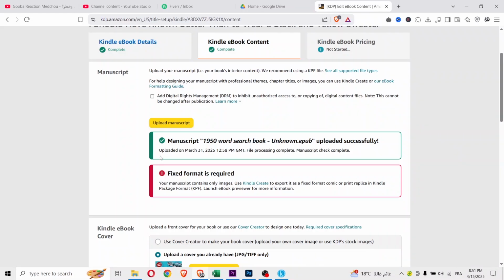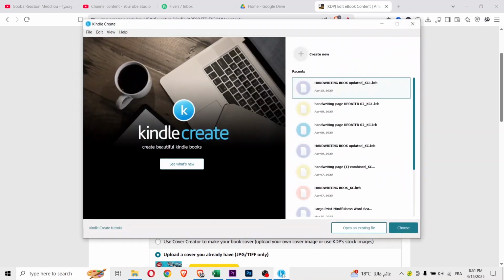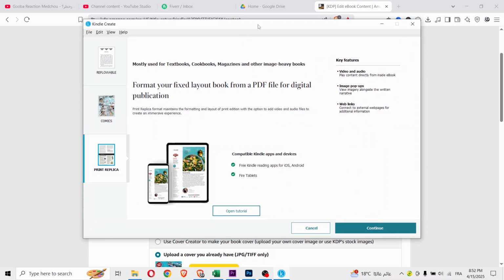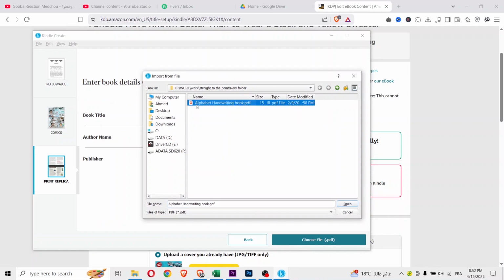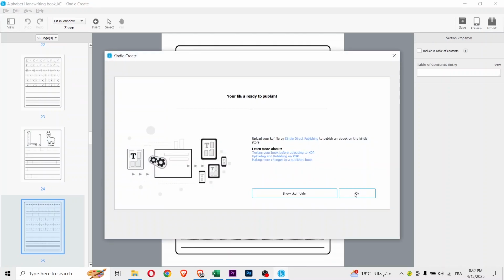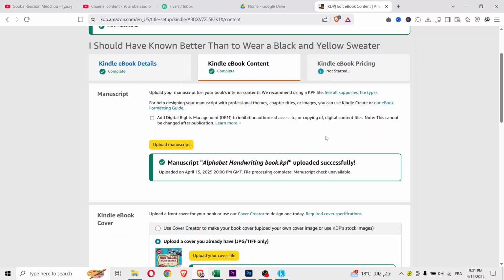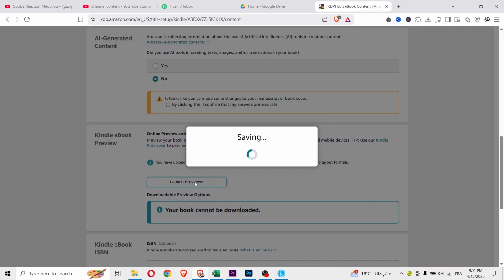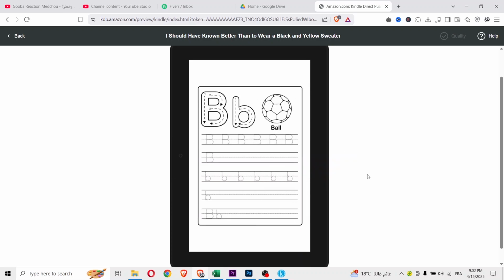Convert PDF to Ebook Kindle Using Kindle Create | KDP Problem Solved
Hi Guys!! In this video i'm going to show you a straight to the point method about how to convert your pdf file into a kindle create so you can upload it with no problem to Amazon KDP.